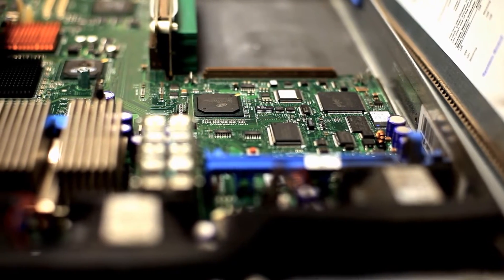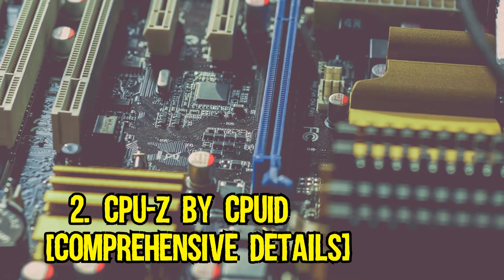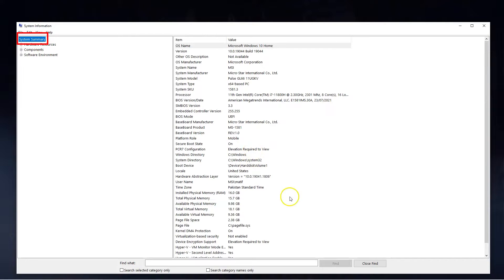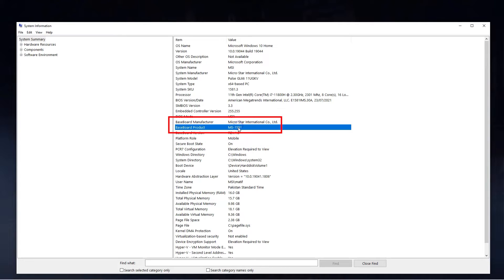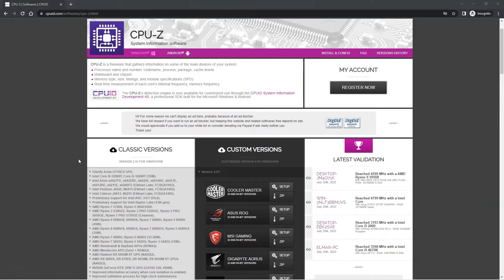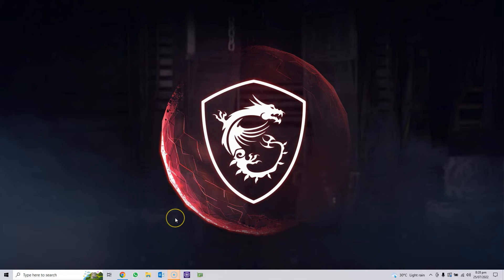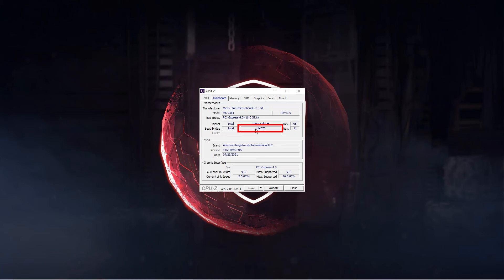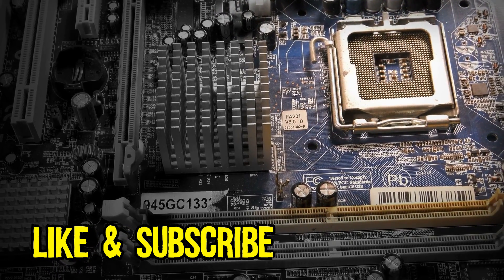How To Check Motherboard Model Make and Chipset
This video explains how to check the motherboard model, manufacturer and the motherboard chipset.

Read in Detail How to Check What Motherboard You Have?

Basically, I will talk about two very simple methods. There are several more, but the two mentioned here are easy to follow and give you ample information.

The first method I talk about is using the Windows System Information utility to check the make and model of your motherboard. For this method, you do not need to download any app or software.

The second method I talk about is using a Free third party software called CPU-Z by CPUID.com. The neat part about this utility is that not only does it tell you the make and model, it also tells you what chipset your motherboard uses.

Inspired by Linus Tech Tips, Game Nexus, Paul's Hardware, JayzTwoCents, Techquickie.

Chapters:
[0:00] - Introduction
[0:30] - Using System Information to Check Motherboard Model and Manufacturer
[2:23] - Using CPU-Z to Check Motherboard Model, Make and Chipset
[3:25] - Figuring Out the Motherboard Chipset Model Using CPU-Z
[3:48] - Outro

➤If you have questions or comments, feel free to write them below.